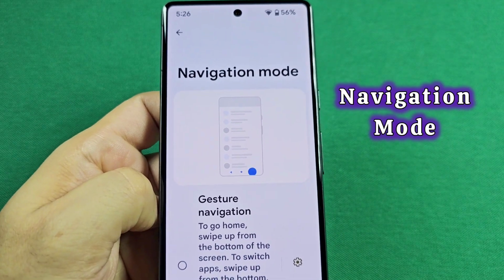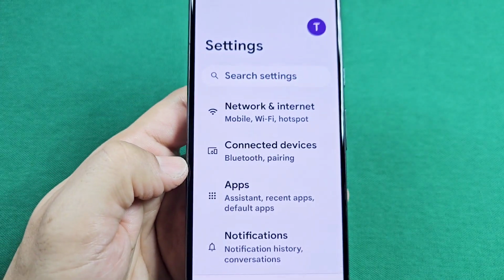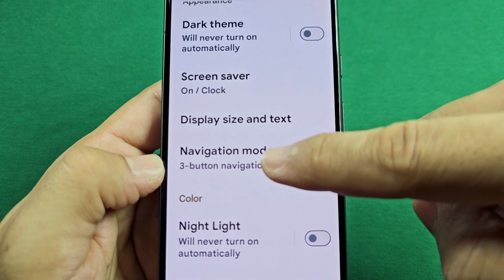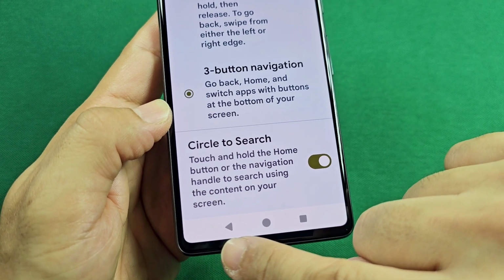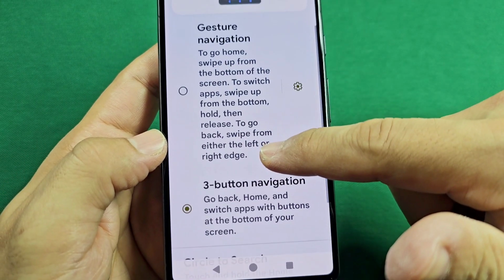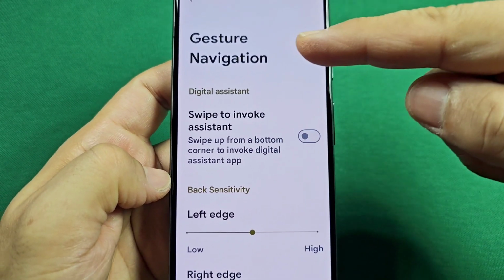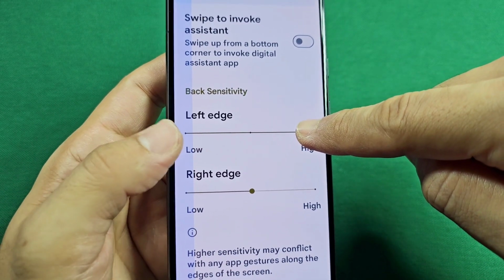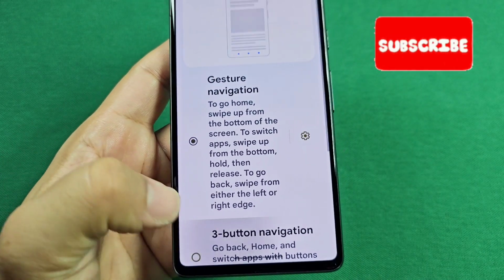Navigation settings Mode Pixel Android 15 swipe gesture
A guide on how to change system navigation mode on pixel phone with Android 15.

This lets you choose from swipe gestures or 3 button navigation touch